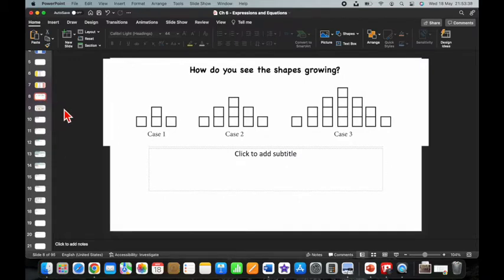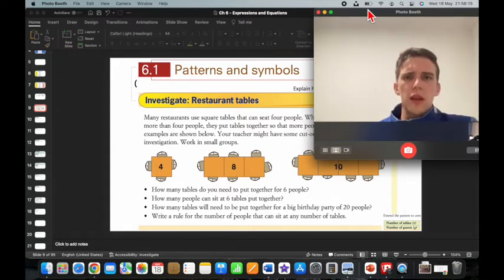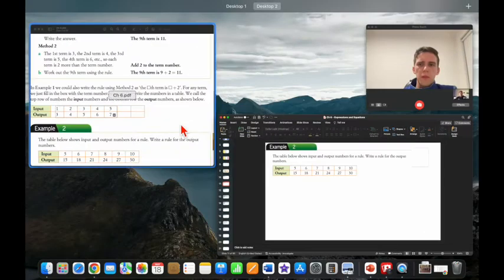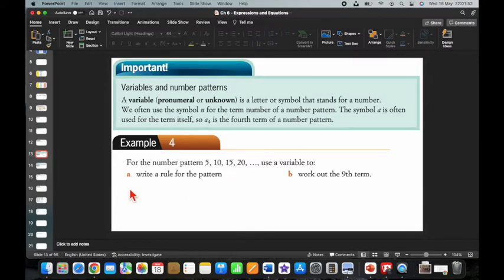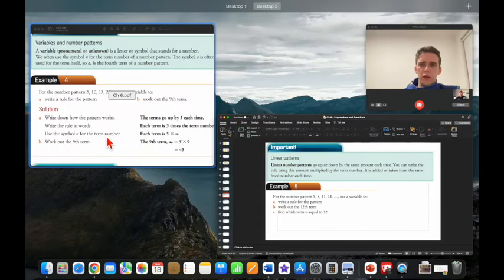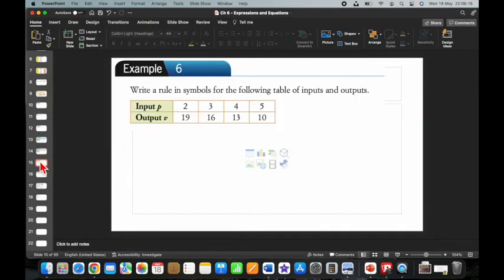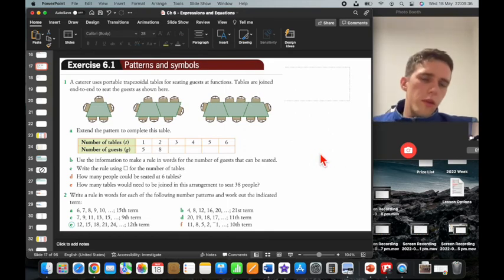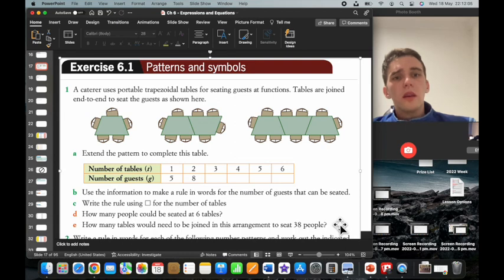Thursday May 19 Mod 2&3